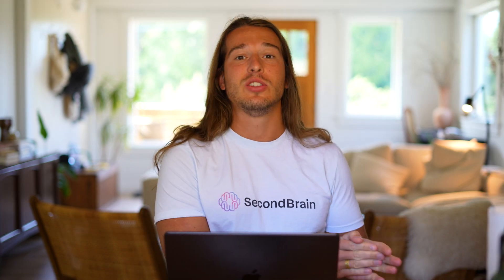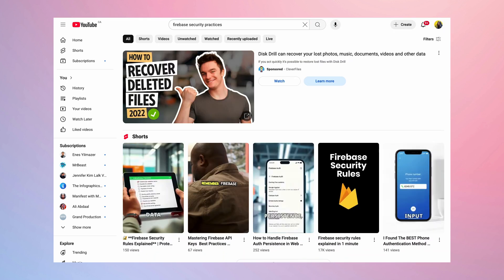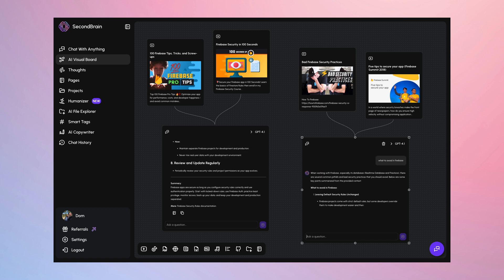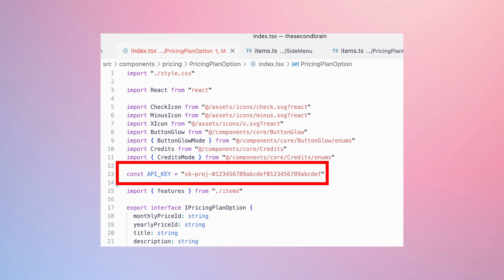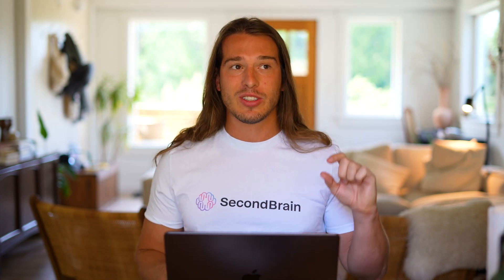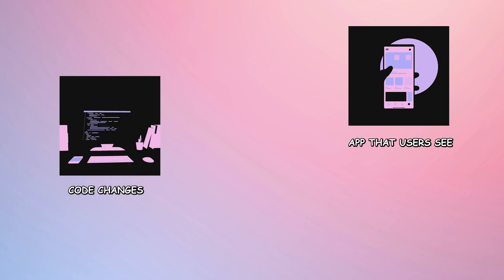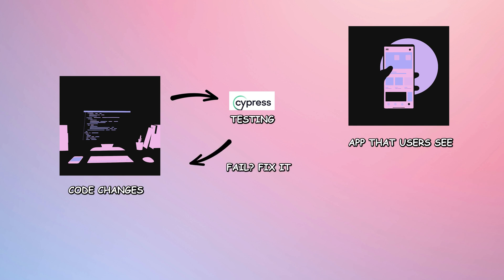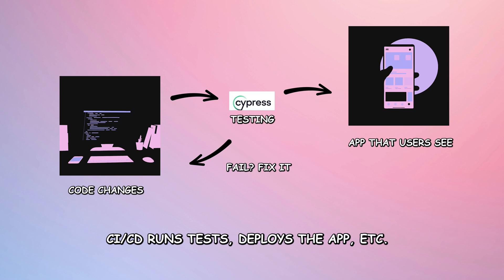Advice for vibe coders (from a senior developer)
It's cool that we can make apps with natural language now, and not only code. It's powerful, but with power comes responsibility.

That's why I'm sharing these 6 pieces of advice with the hope you'll make better apps:

00:00 Intro
01:28 Don't make a backend from scratch
02:54 Ask AI to review your code (especially for security vulnerabilities)
03:45 Ask a dev friend to check your codebase (or hire a consultant)
05:01 Do automated testing
06:22 CI/CD
07:24 git and GitHub

And if you don't feel like watching all these long YouTube videos, just drop them into the AI Chat context